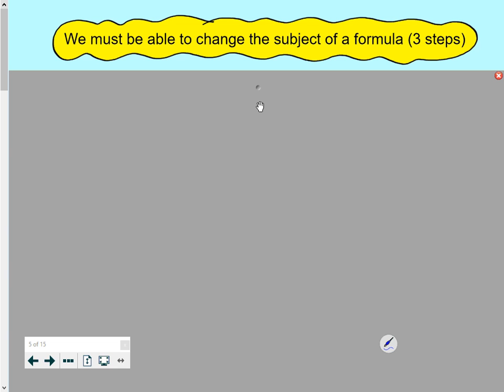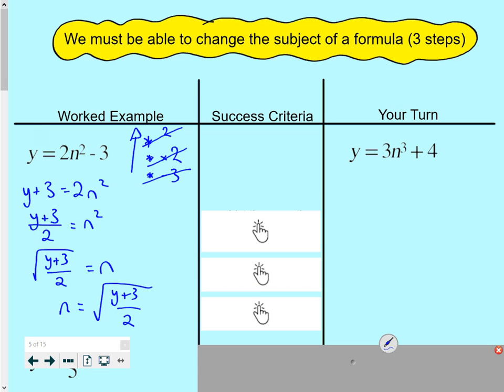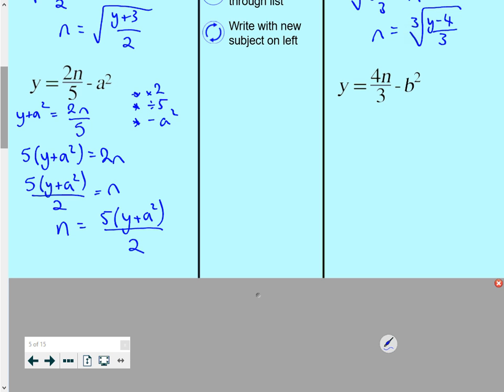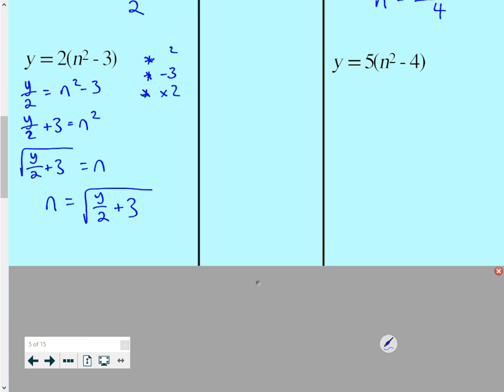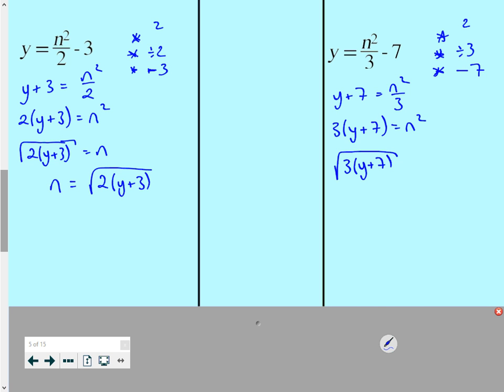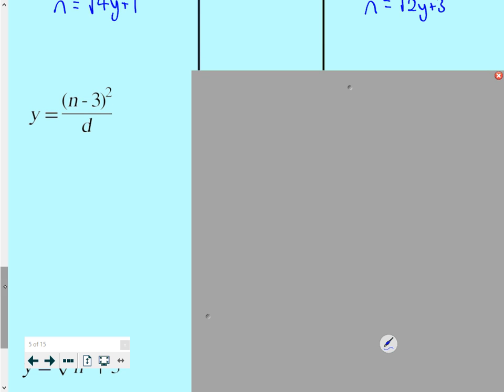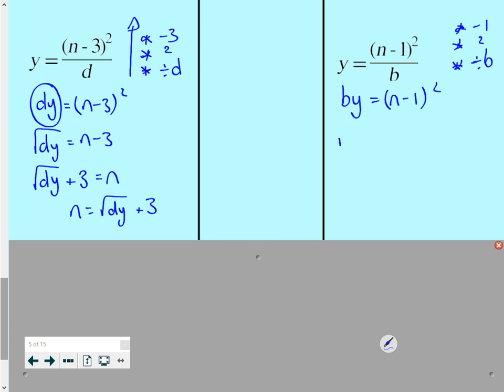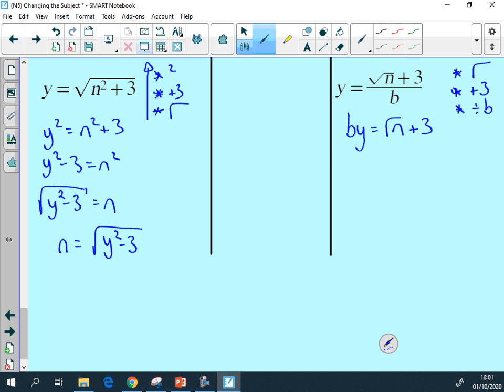Changing the Subject 3 Steps